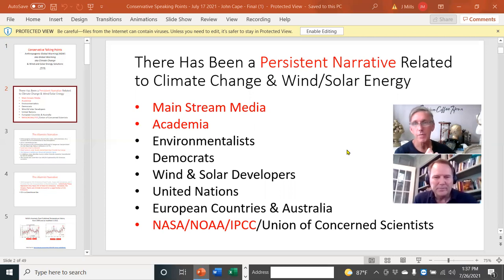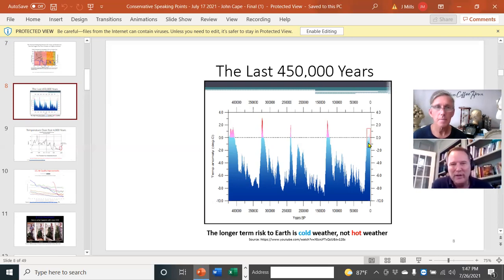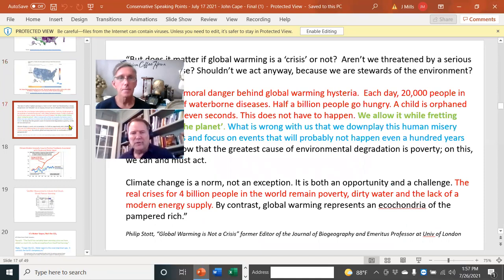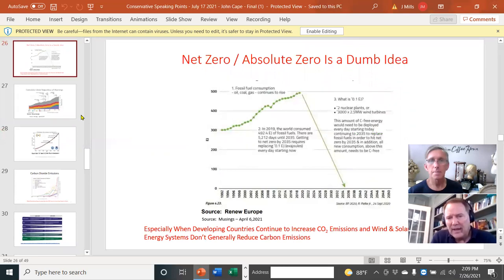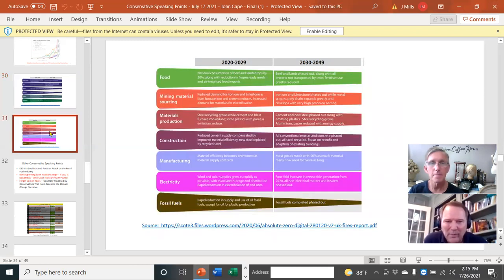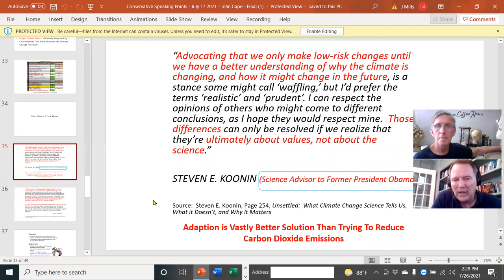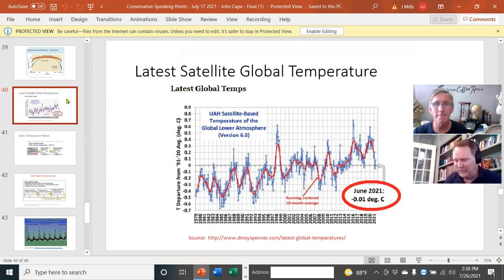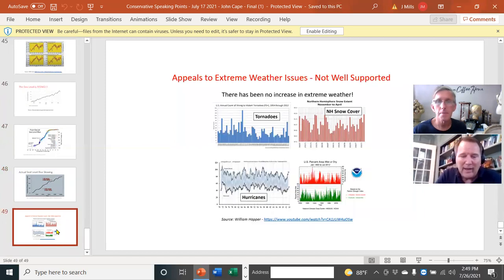What's the climate there ?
Climate does change, it's true from all perspectives